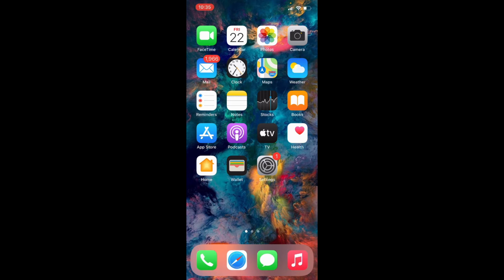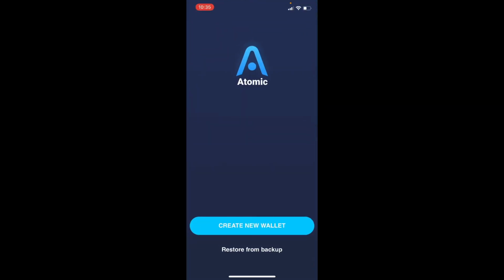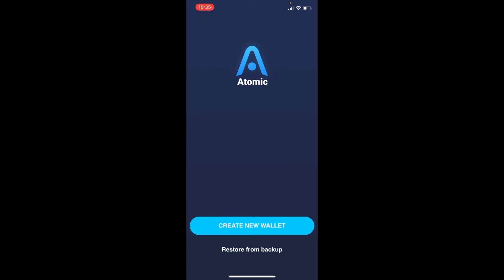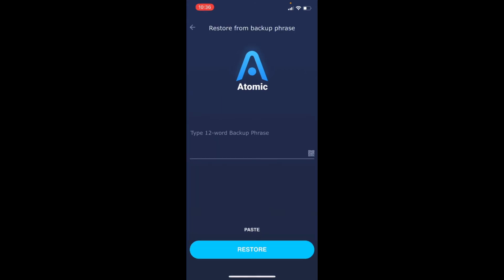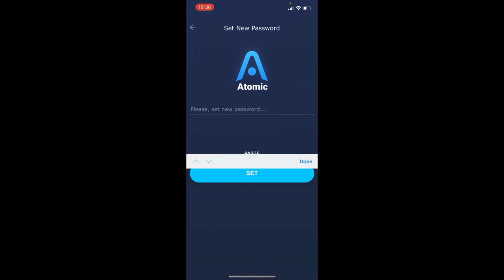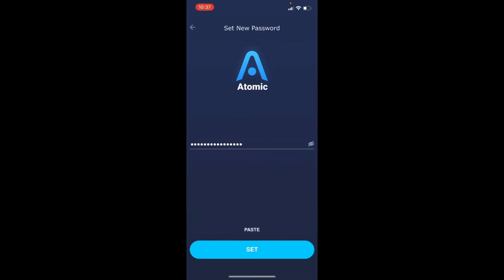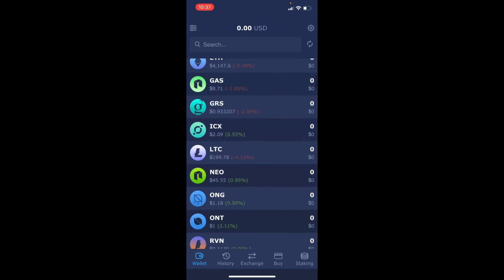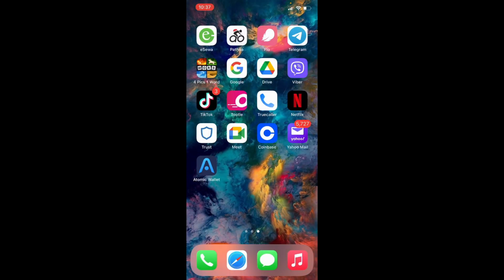Atomic Wallet Login Sign In 2022: How To Login Atomic Wallet On iPhone?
In today's video, I'm gonna show you how to log into atomic wallet on your iPhone.

Atomic Wallet is one of the best bitcoin wallets in the world. It provides top-level security and also has an easy-to-use interface. You might be wondering about how to log in to the atomic wallet on your iPhone.  All you need to do is type in the 12-word phrases that you have backed up in order to secure your wallet.

Well, it's not hard just follow the instructions below:

1. Tap on the atomic wallet app in your iPhone (make sure you've downloaded the atomic wallet application)

2. On the first interface of the atomic wallet, tap on Create a new wallet button in blue (if you've not created a wallet on the atomic wallet yet)

3. If you already have a wallet and you'd like to log in, then tap on Restore from backup at the bottom

4. Type in the 12-word backup phrases in the correct order that you have backed up for your wallet

5. Tap on the Restore button at the bottom, Set a new password for your wallet

6. Tap on the Set button, confirm your password by typing it again

7. Tap on Confirm at the bottom (wait for a few seconds and your wallet will be restored)

That's how you'll be able to log into the atomic wallet using your iPhone quickly and easily.